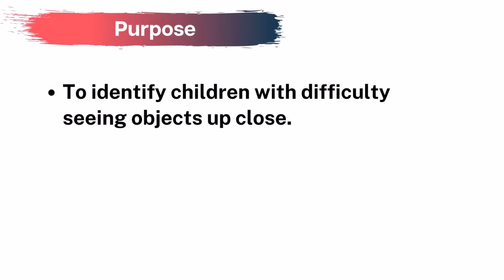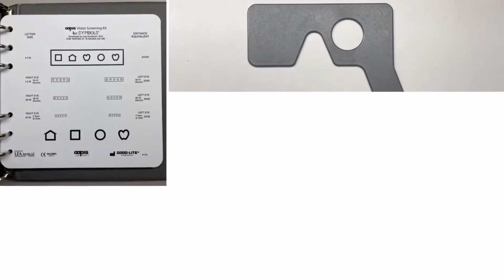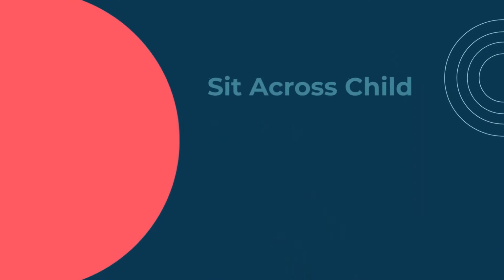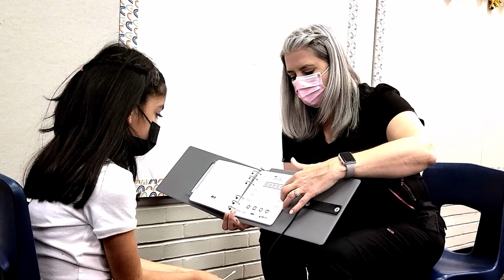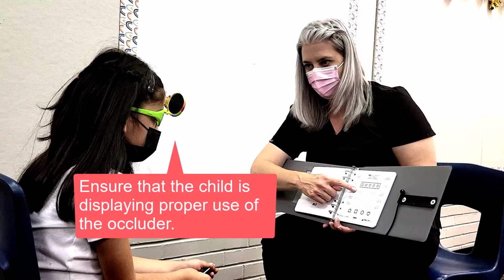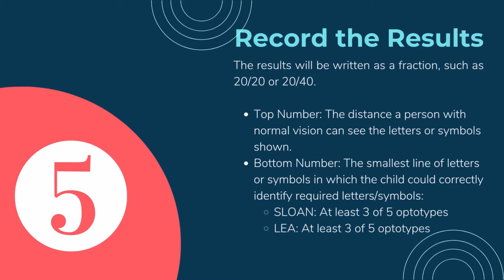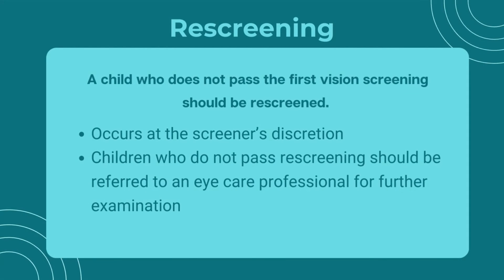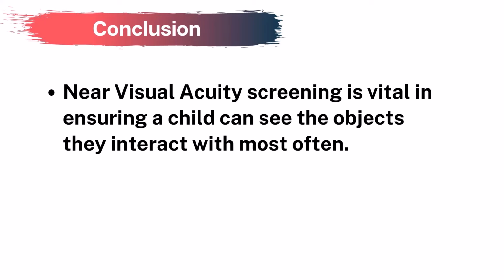Near Visual Acuity Tutorial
The Sensory Screening Program has created a tutorial for vision screeners and trainers on how to conduct a near visual acuity screening for school-aged children.